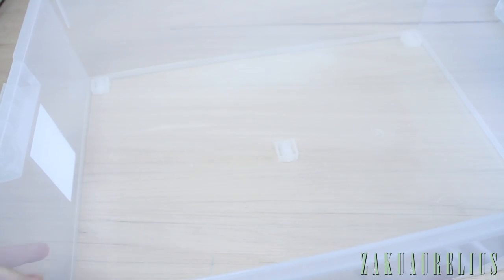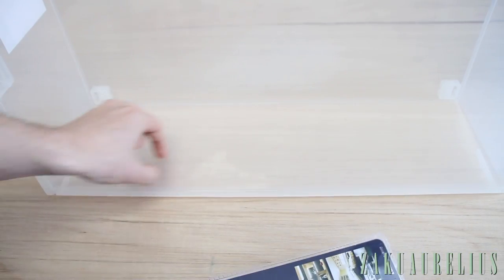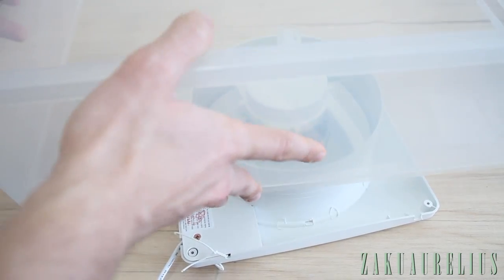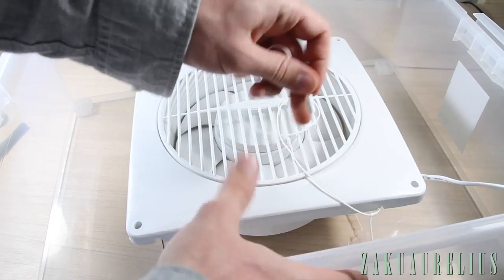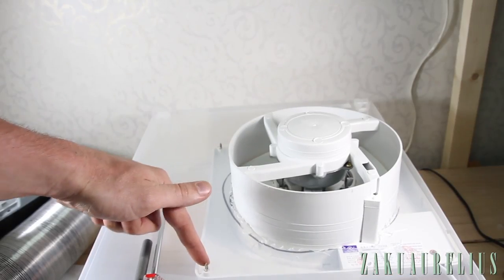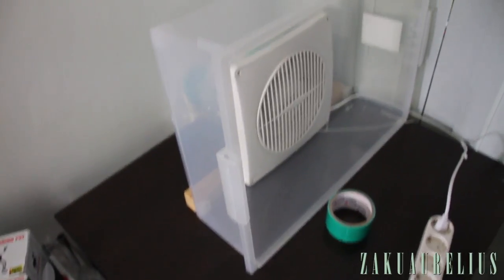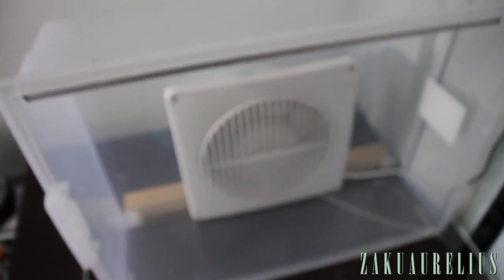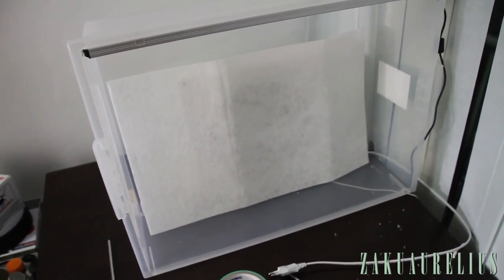171 - D.I.Y. Spray Booth!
After being disappointed with the spray booth I bought (the collapsible/ portable kind that many people use) and not wanting to pay to get a 'Mr. Spray Booth' here in Korea, I decided to search out the parts to build my own spray booth!

It actually wasn't very hard and only cost around $100 total for all the supplies. That's counting the LED light, which was about $40, so if you don't need that then you could do the same thing I did for around $50-60, no problem!